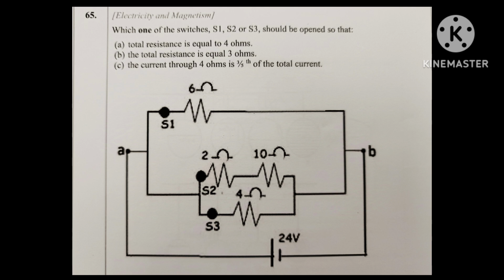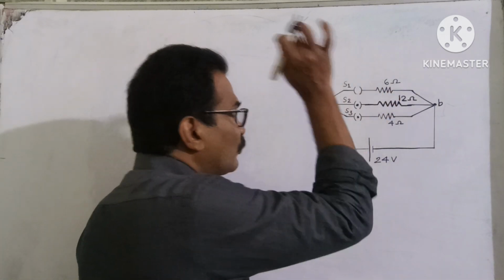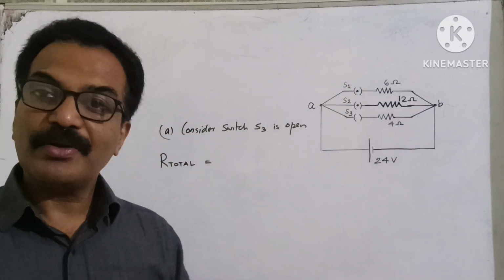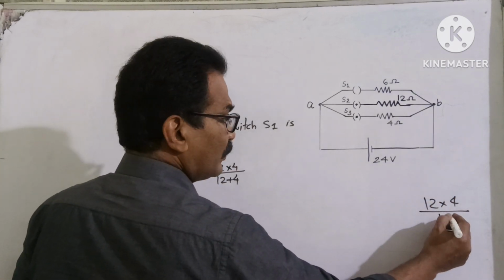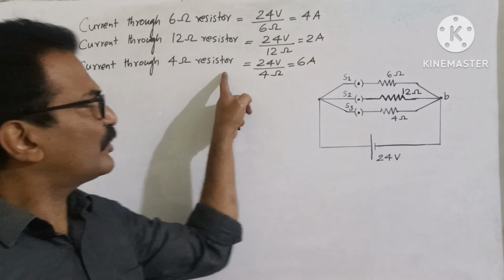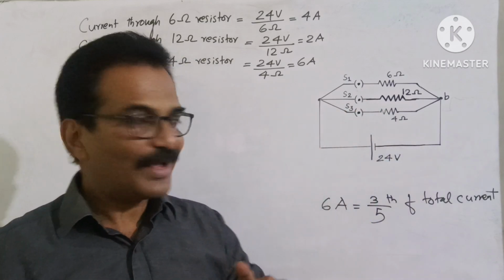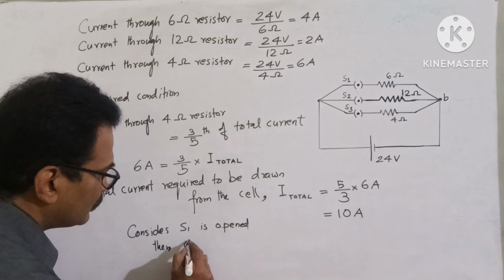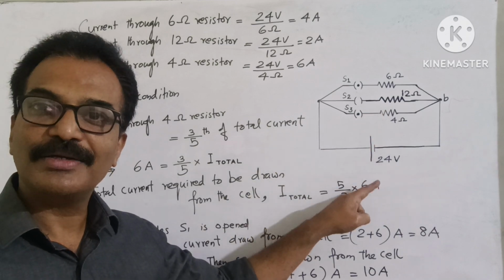HOTS # 006 | ICSE PHYSICS | ELECTRICITY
Let's break down question 65 from the 'Competency-Focused Practice Questions' for ICSE Class X Physics.